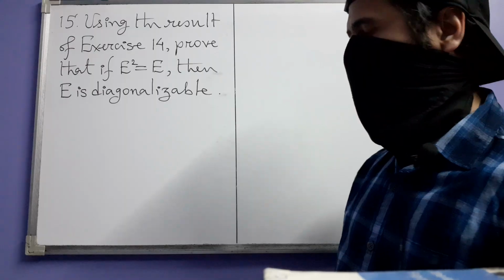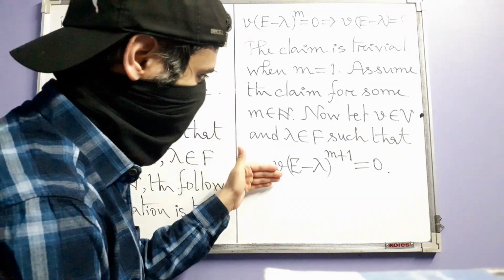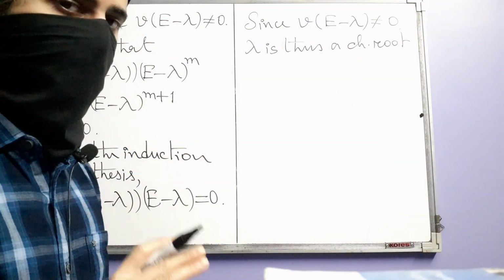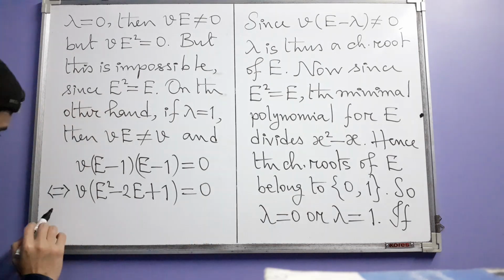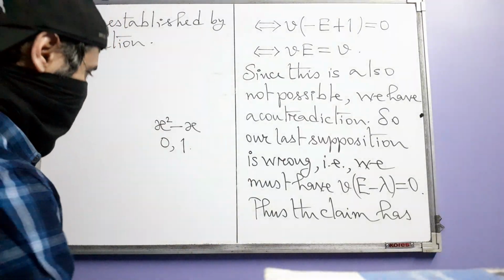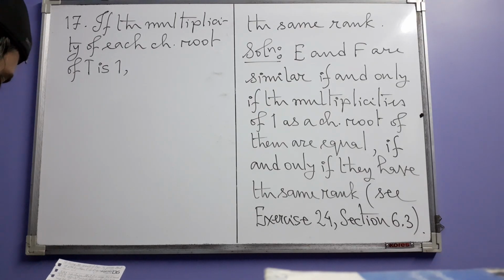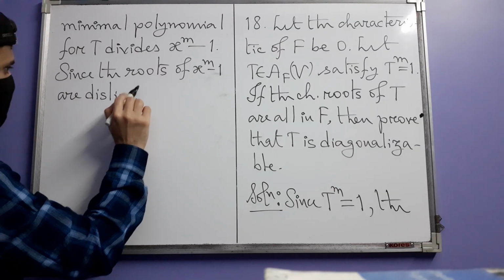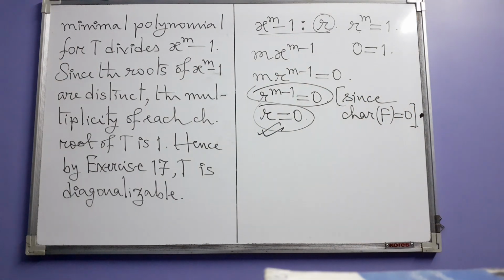Exercises 15-18, Section 6.6 (Herstein)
In this part we solve Exercises 15-18 of Section 6.6.